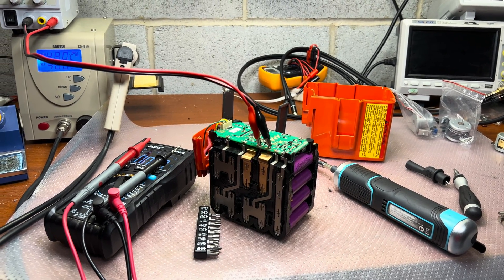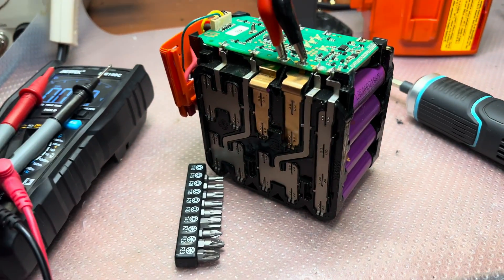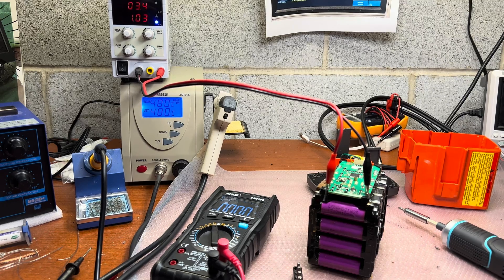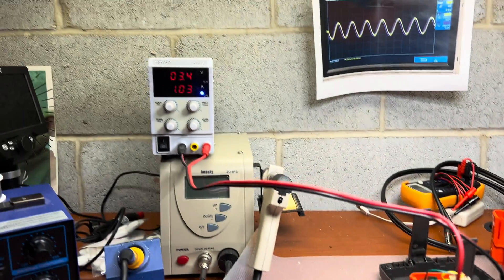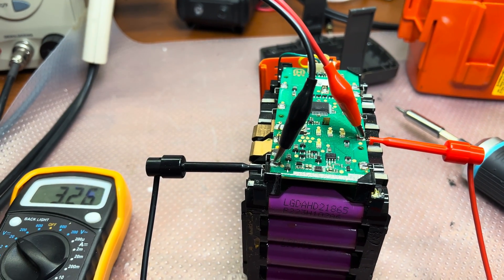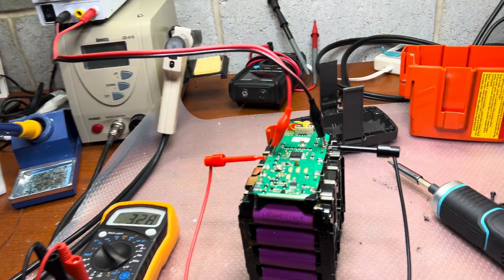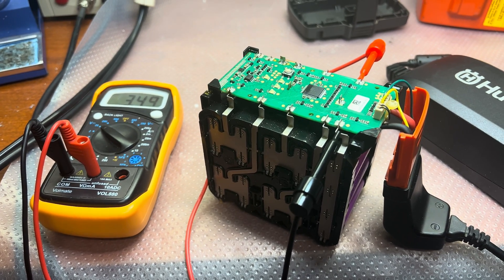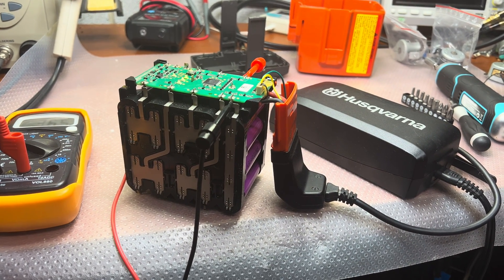Resurrecting Your Dead Lithium Battery: A Fix-It Guide using Husqvarna 36V BLi20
Has your electric tool's lithium battery given up the ghost? Don't throw it out just yet! Join me as I attempt to breathe new life into a dead Husqvarna 36V lithium cell battery, BLi20. We'll dive deep into the innards of this power source and see if we can revive it for continued use. If you love troubleshooting and repair videos, make sure you're subscribed to the channel, leave a thumbs up if you found this video helpful, and don't forget to share your thoughts in the comments. Now, let's get that battery up and running!